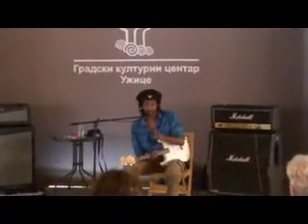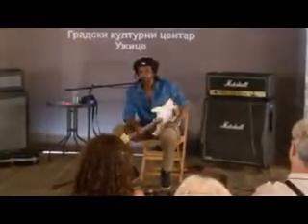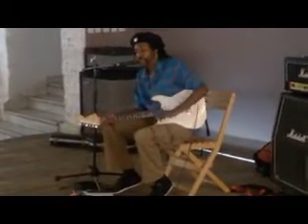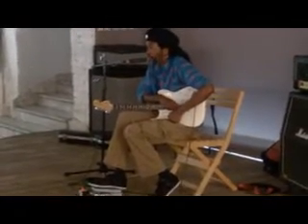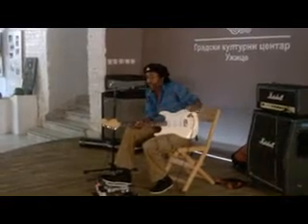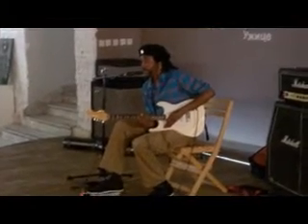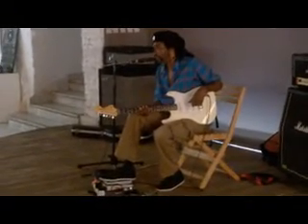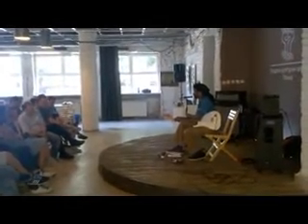Muzička radionica gitare Stena Skibija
Sten Skibi, oficijelni tribjut gitarista Džimi Hendriksa održao je muzičku radionicu gitare u okviru 14. In Wires festivala u Užicu.